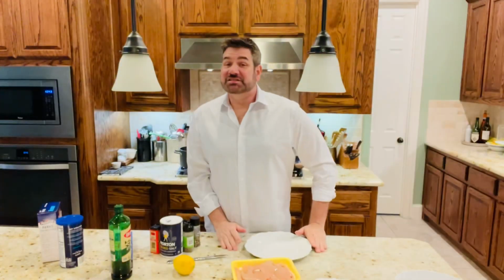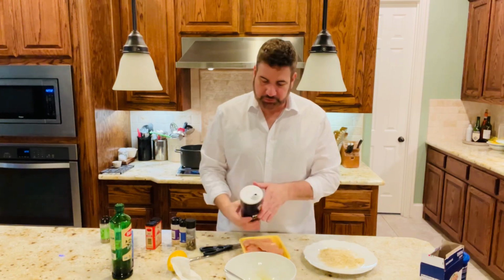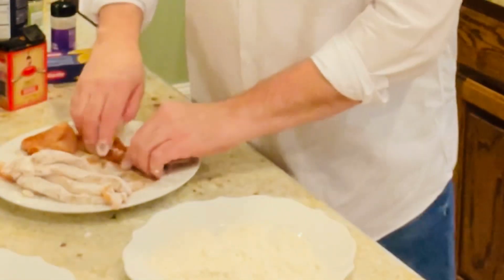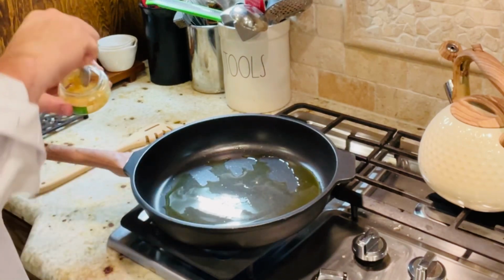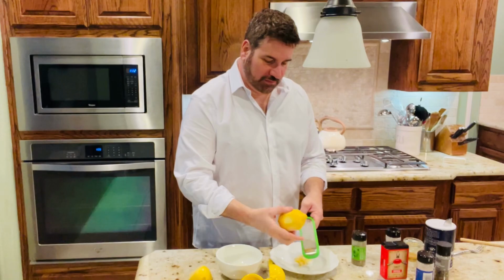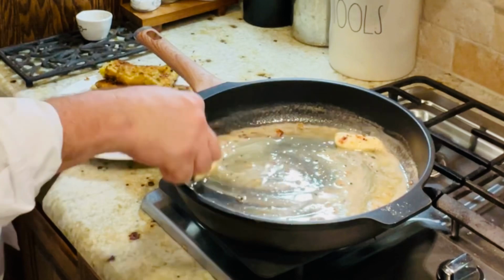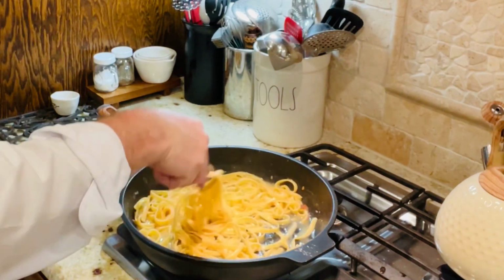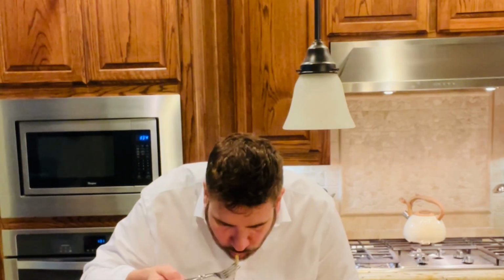Breaded Lemon Chicken with Fettuccine!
This is one of my favorite recipes I created- breaded chicken with a butter-lemony sauce with fettuccine noodles. Sooooo good y’all!